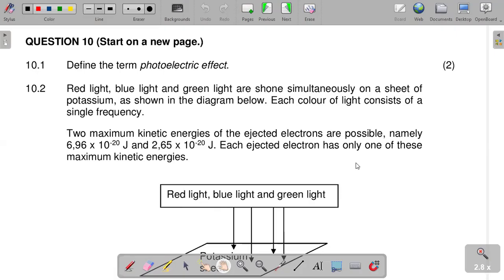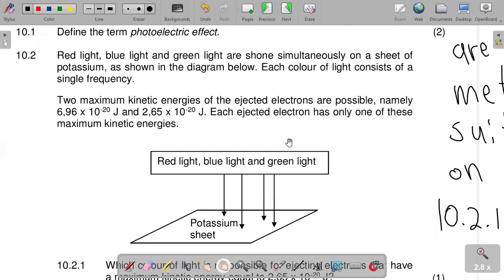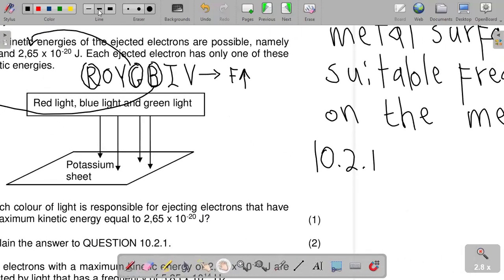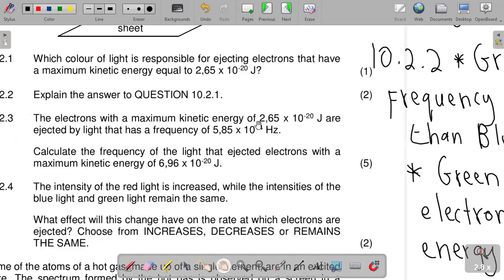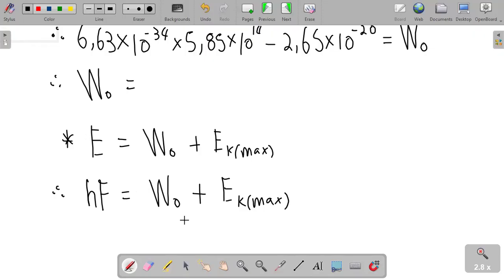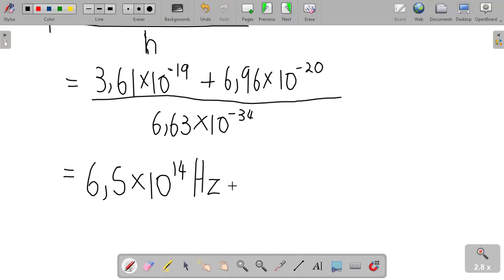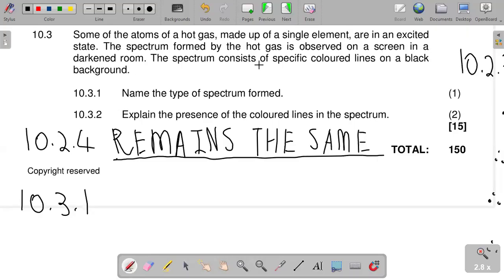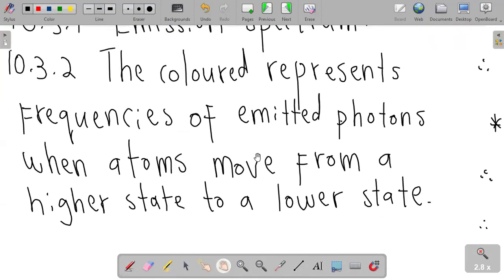Grade 12 Physical Sciences – Optical Phenomena & Properties of Materials Photoelectric Effect 7